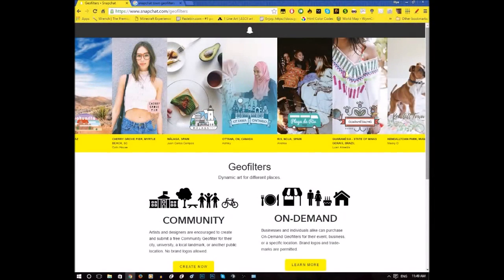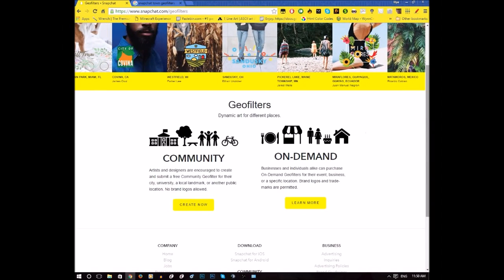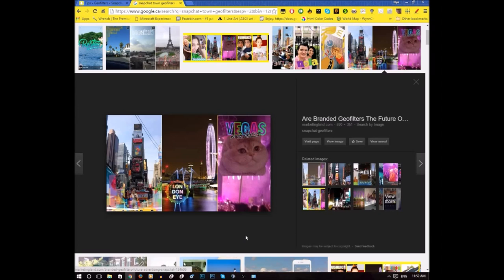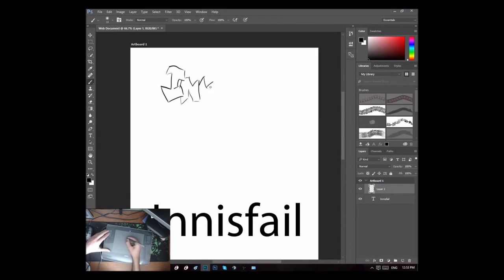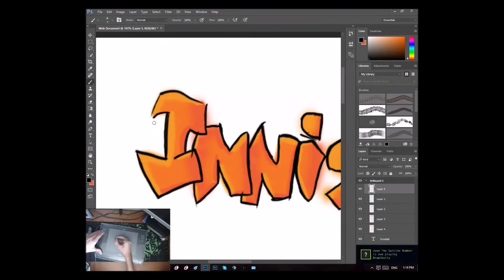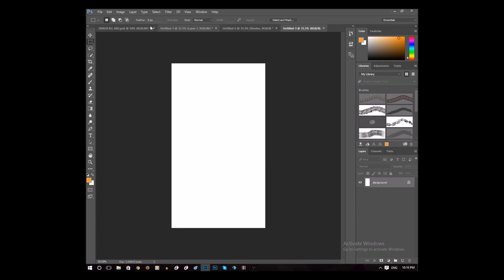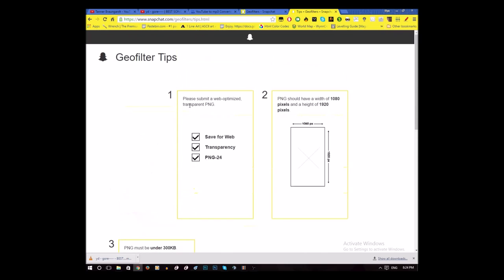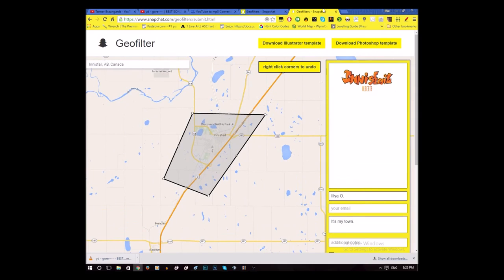HOW TO make SNAPCHAT FILTER for your CITY (Innisfail Alberta Snapchat Filter)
drop your filter in here and select the boundaries of your city or town. Good luck!

In this video I also show how to fix the Artboard that you might unknowingly unintentionally make your project in.

I DO NOT OWN THE BACKGROUND SONG
REALLY AMAZING TRACK BY YUMIID